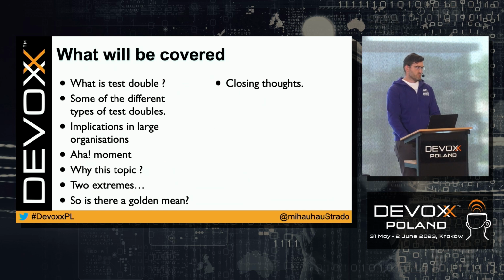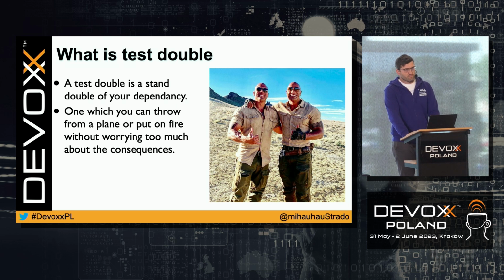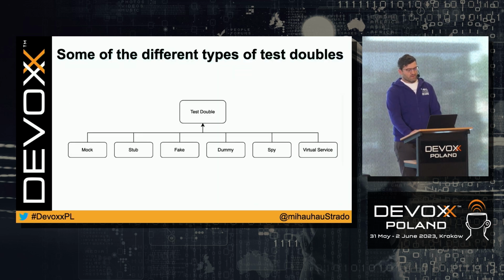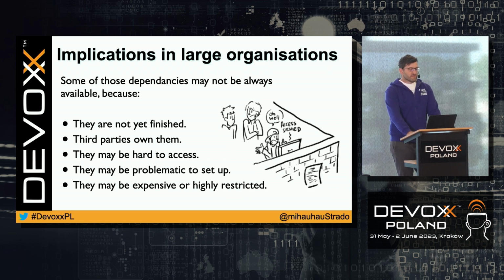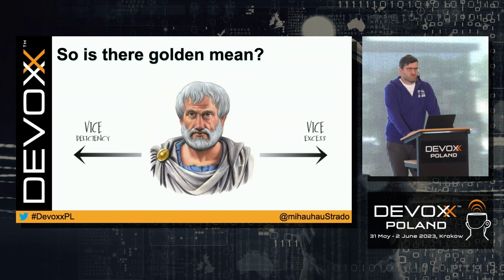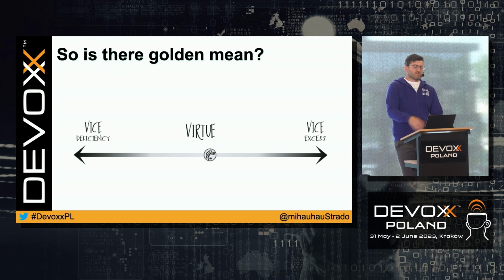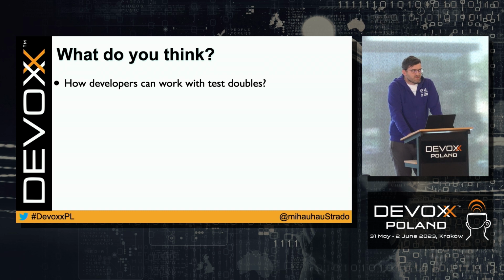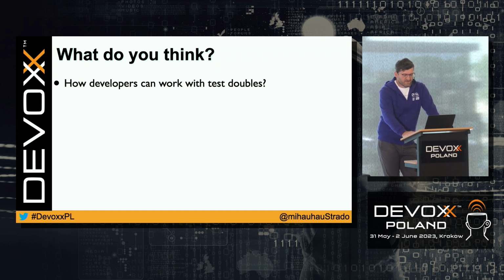How developers can work with test doubles? • Michał Stradowski • Devoxx Poland 2023